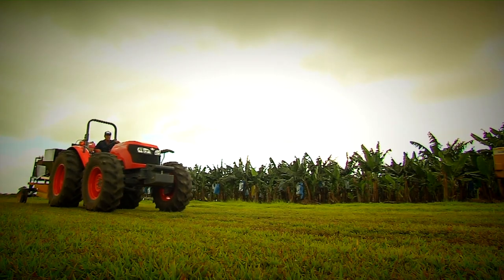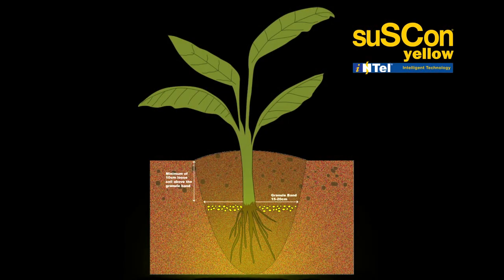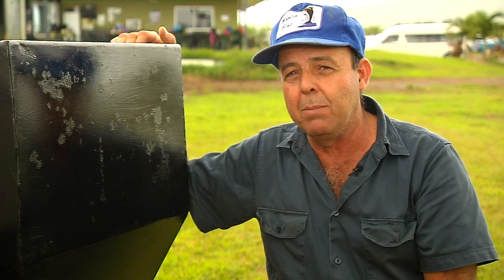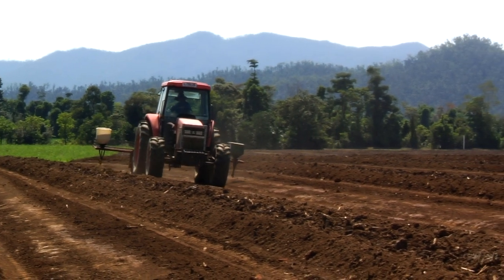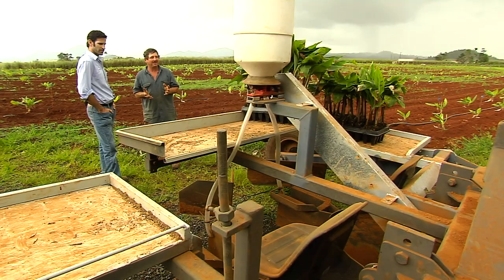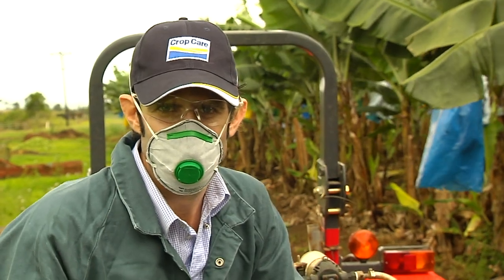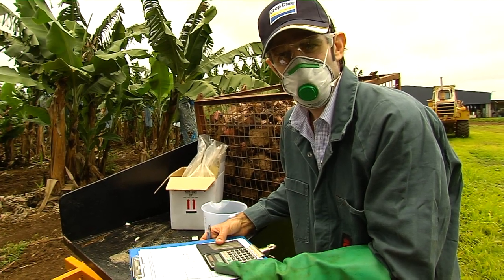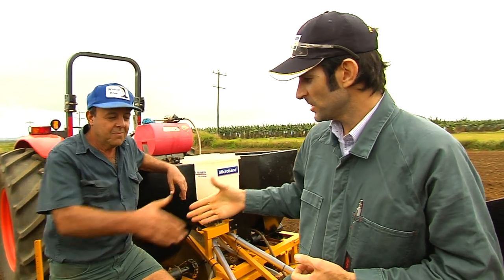suSCon Yellow Application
This video has been developed to train customers and growers on Crop Care's new suSCon product for long term control of insect pests in banana's -- suSCon Yellow Intel.